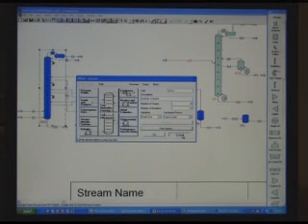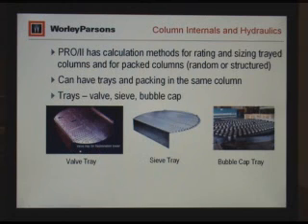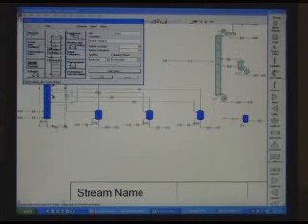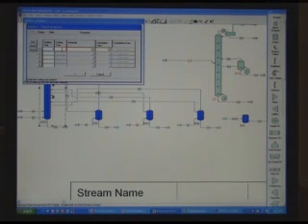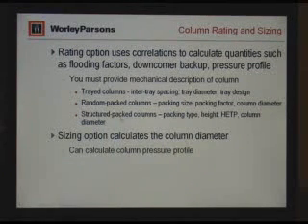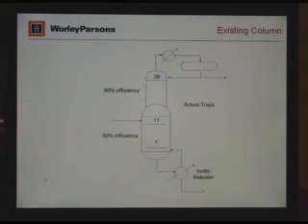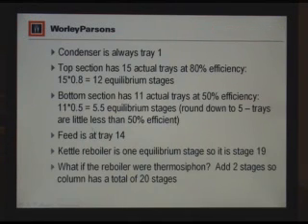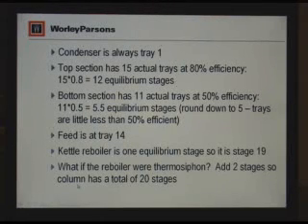Class 03 Part D